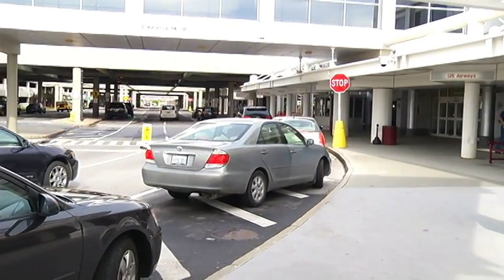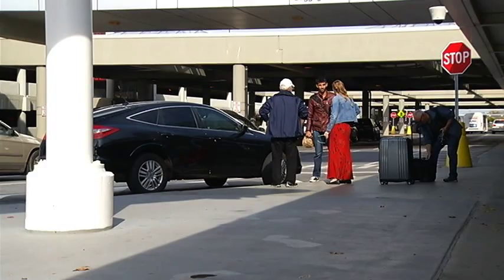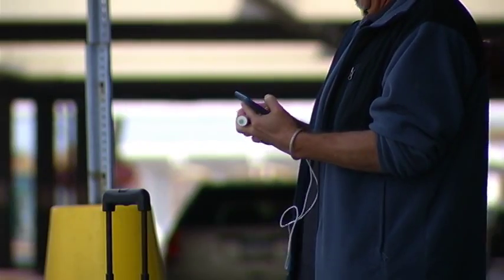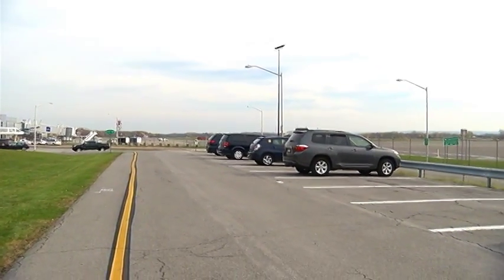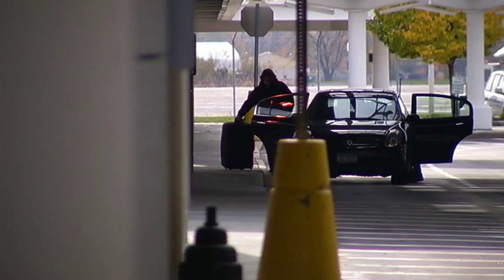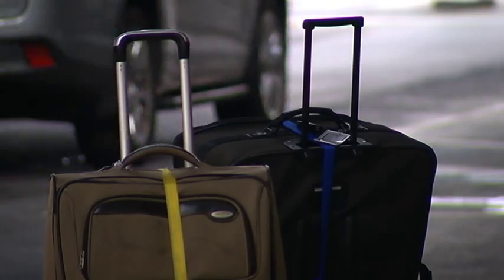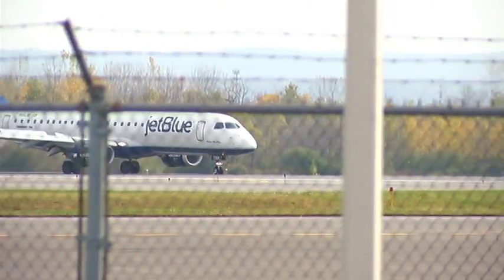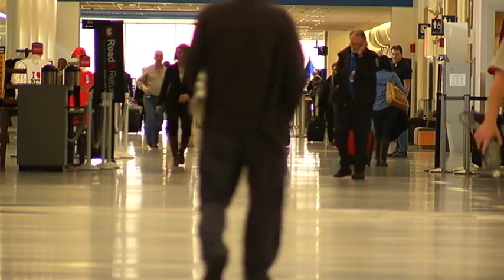New Pick Up Parking Lot at the Syracuse Airport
The new parking lot is designed to reduce traffic congestion right in front of the terminals.